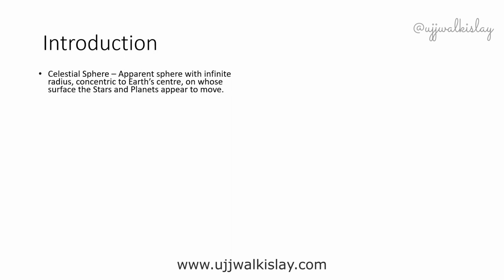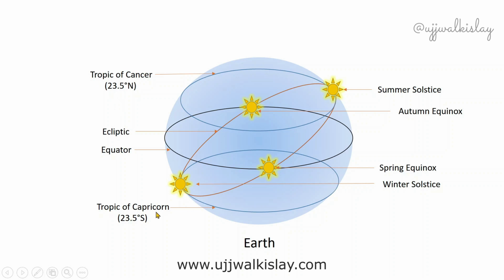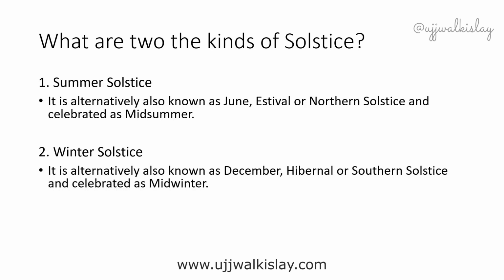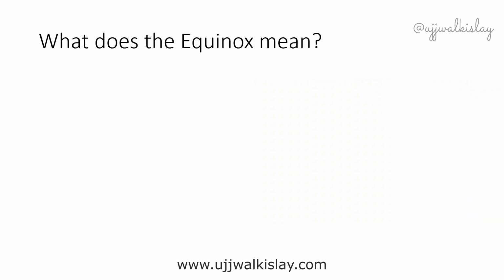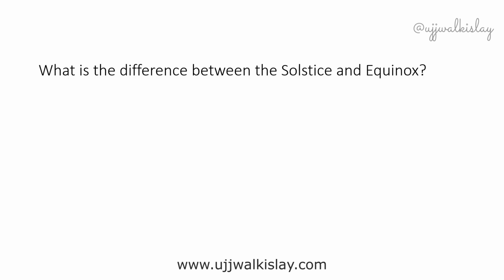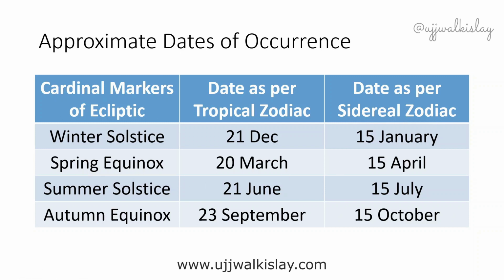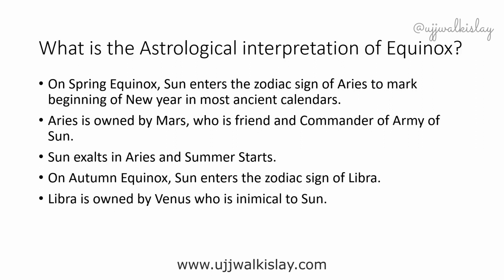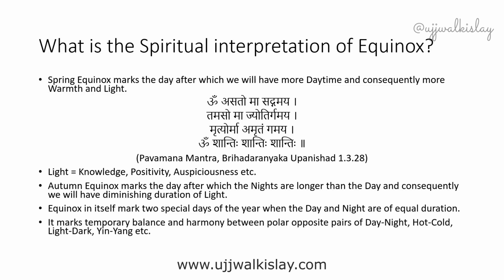What is Solstice and Equinox? Astronomical, Astrological and Spiritual Interpretation in English.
Solstice and Equinox - Four Cardinal Markers of the Year
What is a Solstice?
What is an Equinox?
What is Astronomical explanation of Equinox and Solstice?
What is Astrological Interpretation of Equinox and Solstice?
What is Spiritual Interpretation Equinox and Solstice?
What are the Major Festivals and Celebrations around the Equinox and Solstice?

Also, take a moment to leave your feedback or suggestions in the comments section.

How come it continues to get colder here after the winter solstice?
How do you all celebrate the winter solstice?
How did ancient cultures know which day was the shortest of the year solstice?
the night before yule or winter solstice?
Did the ancient celts celebrate the solstices and equinoxes?
Is it possible to celebrate the summer solstice at stonehenge ?
Why is summer solstice the longest day?
Why is winter solstice the shortest day?
Why celebrate winter solstice?
Why does summer start on the solstice?
Why does summer solstice occur?
Why does winter start on the solstice?
Why celebrate summer solstice?
Why stonehenge summer solstice?
Why does solstice occur?
Why does the winter solstice occur?
What are some interesting facts about the summer solstice?
Are people "happier" around the equinox than the solstice?
How did the builders of stonehenge know when it was a solstice?
How did ancient civilizations determine the winter or summer solstice?
Why does the sun move slower during the solstices?
Is abhijit nakshatra held/visible during the winter solstice?
Does the winter solstice happen in july 21 or december 21?
Which position of the earth represents a solstice?
How often is there a new moon on the summer solstice?
Why is the solstice not the start/end of the year?
Is there any relationship between the earth's aphelion/perihelion and the solstices?
Is winter solstice always a full moon?
If winter solstice is in dec 23 why is uttaraayan on jan 15?
Does every planet have a solstice and an equinox?
Are the tides highest at the solstice?
Why didn't caesar start the month of january on the winter solstice?
How much longer are the days after the winter solstice?
Will the length of daylight get longer or shorter after the june 21 solstice?
Did the aztec have a specific words for the spring and fall equinox?
What's so special about equinox?
Was wondering if there were specific words for the fall and spring equinox?
How did people predict the dates of future equinoxes and solstices?
Why does nowruz spring equinox persian new year get talked about in shia islam ?
What is the spring equinox?
What is the significance of the annual autumnal equinox?
How will you define the vernal equinox?
Is it possible to stand an egg upright during the equinox?
How did ancient astronomers discover the precession of the equinoxes?
What is the precession of the equinoxes?
How do you astronomically observe an equinox?
Why was the spring equinox moved?
How do you explain the precession of the equinoxes to a layman?
What is the difference between the spring equinox and the fall equinox?
Why is the equinox twice in a year?
What is the difference between the 21st march equinox and the 23 september equinox?